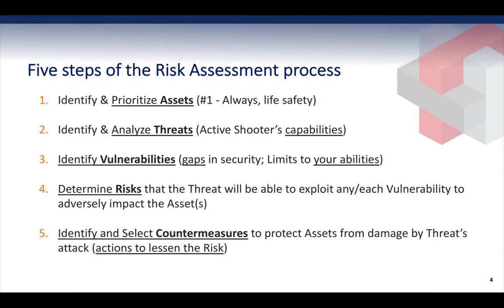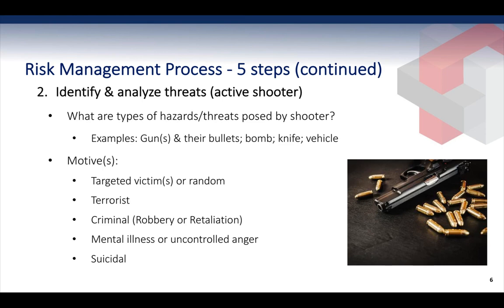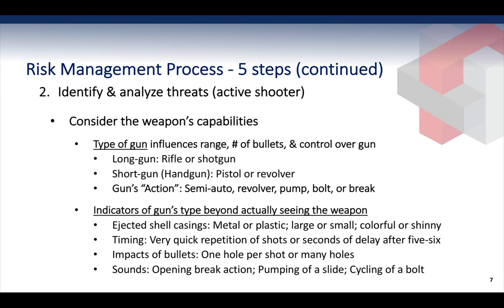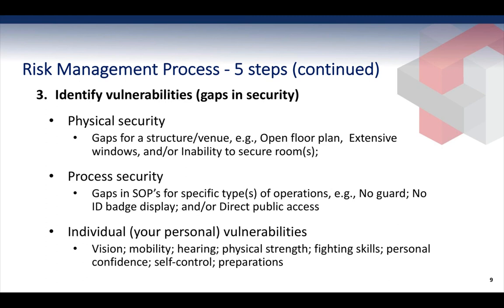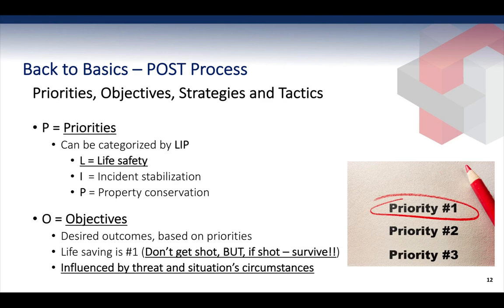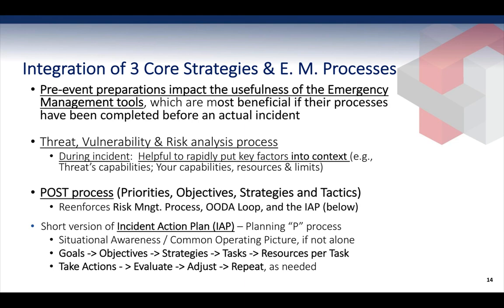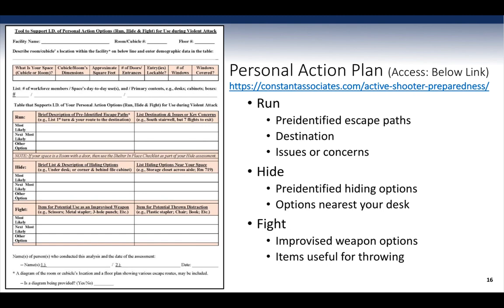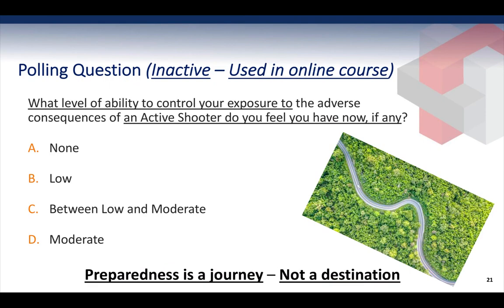Active Shooter Response Training Video 7 of 7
This is the last of seven videos that present all content from a training course on Active Shooter Preparedness and Response, which the instructor/narrator previously developed and delivered to staff of L.A. County's Department of Public Health over a seven year period before his retirement.
This video presents the tactical decision support tools from the emergency management discipline, including both Risk Assessment and the POST tactical decision making processes, as well as descriptions and a link for downloading three preparedness tools, each of which can assist persons should they encounter an active shooter or another type of violent incident.